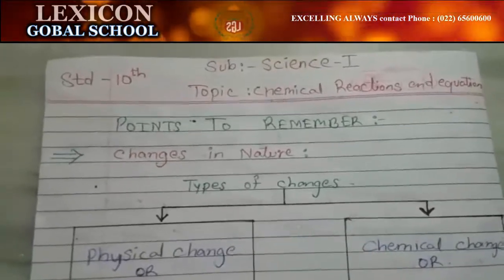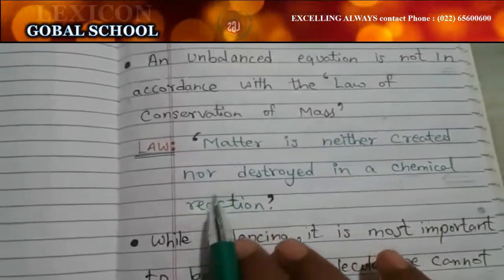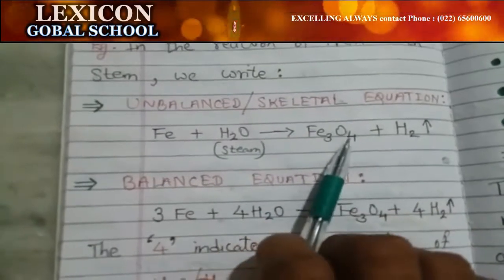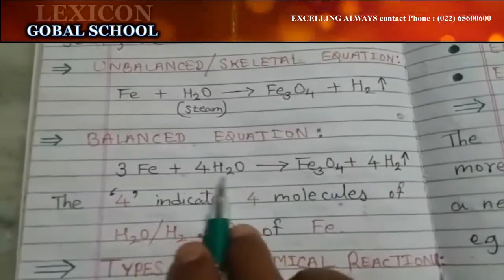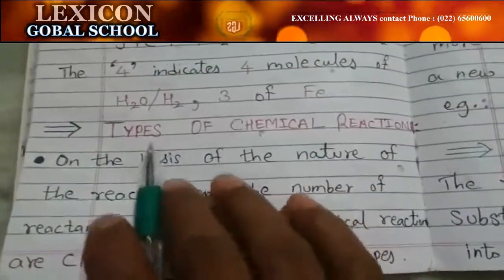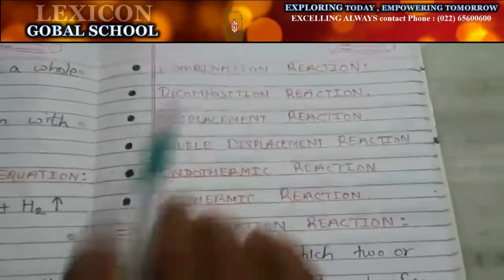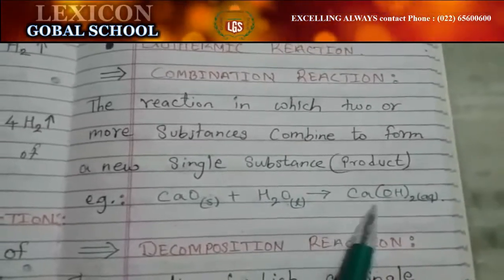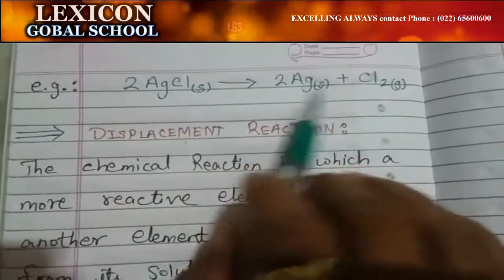Online Study Lexicon Global School Std 10th Sub science 1 Topic Chemical reaction and equation part2